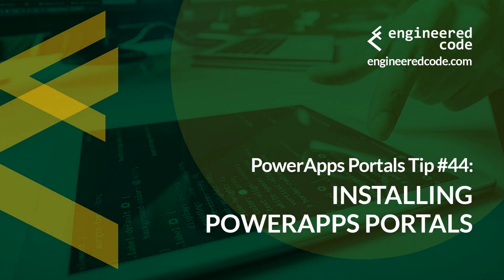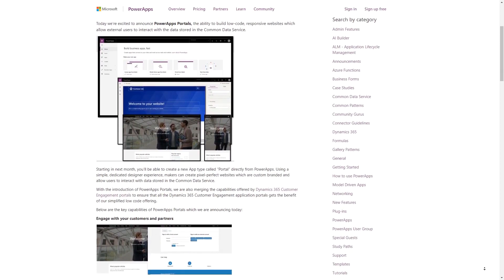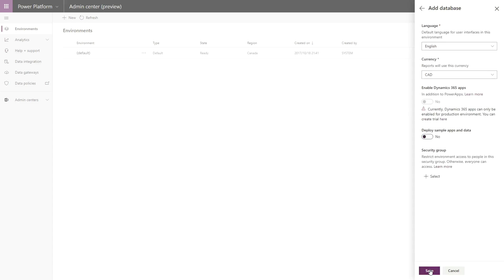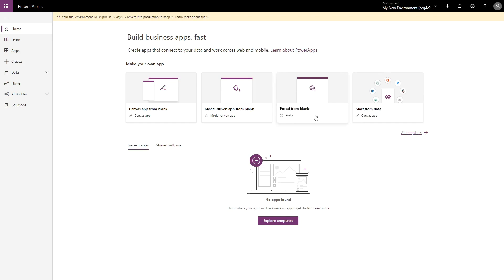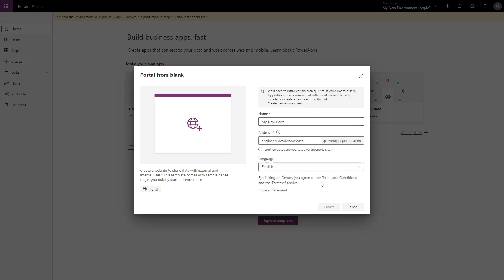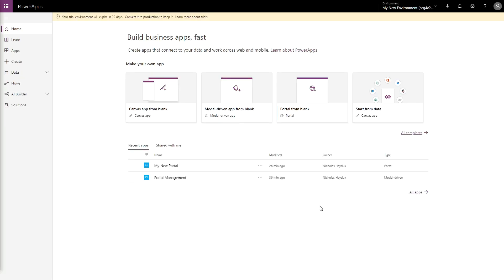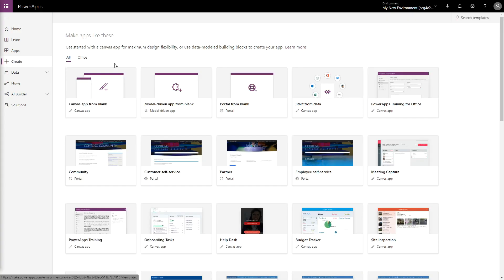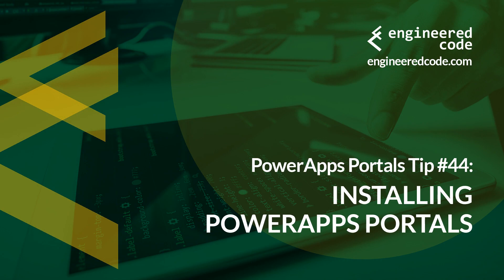PowerApps Portals Tip #44 - Installing PowerApps Portals - Engineered Code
In this tip, I show the new process for creating Portals using the Power Platform admin center and the new Maker experience.